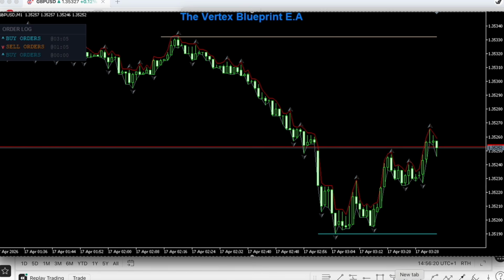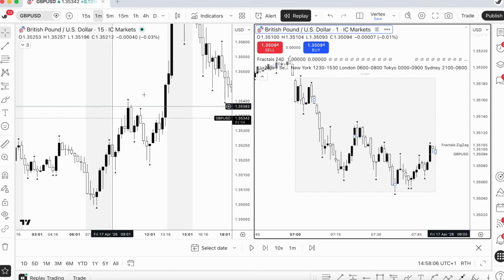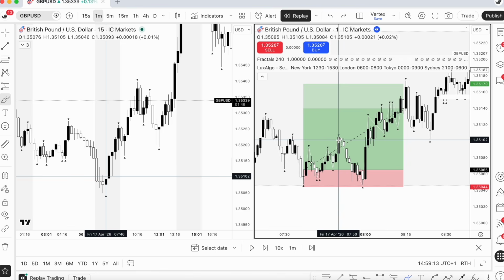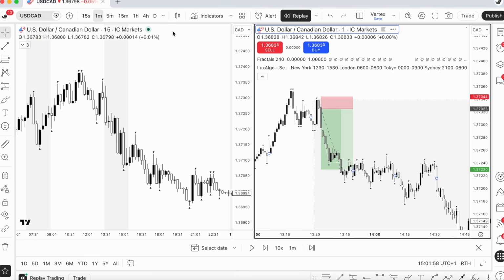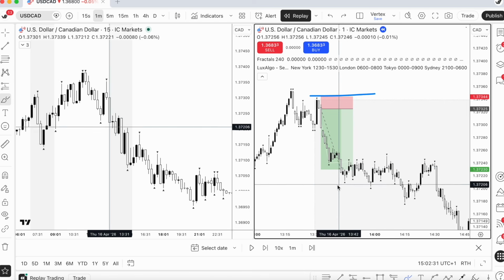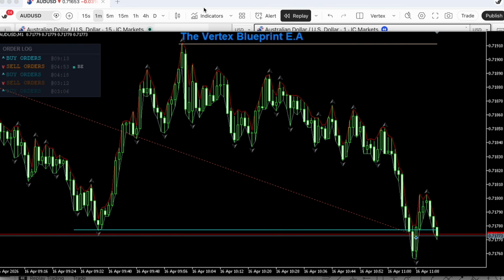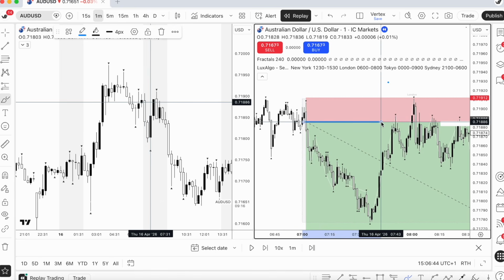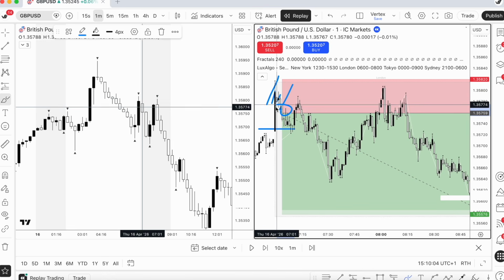The Blueprint: The simple repeatable forex system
GET ACCESS TO OUR TRUE LIVE CAPITAL WITH